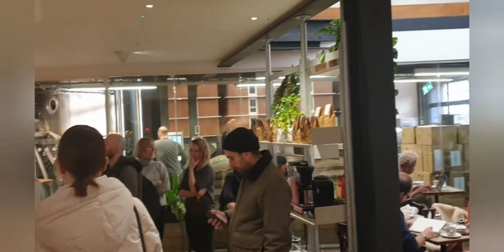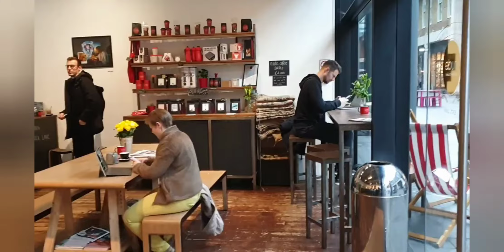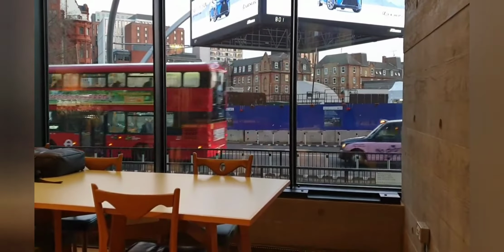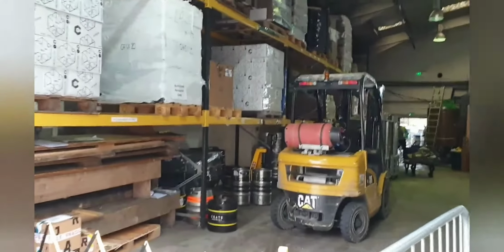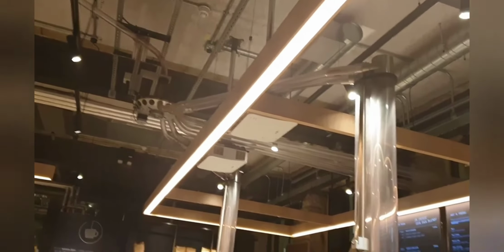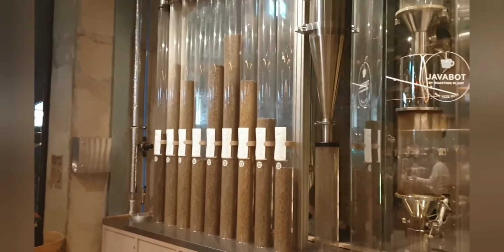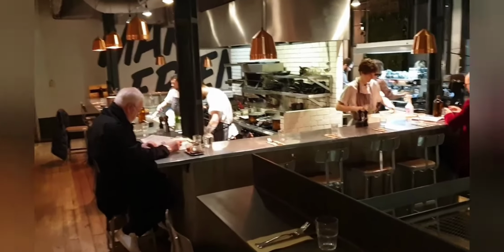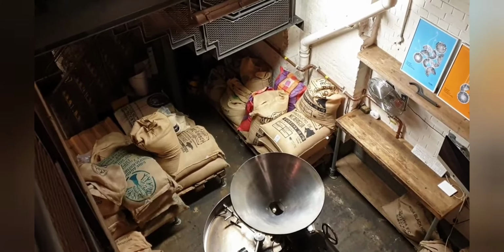Best Independent Coffee Shops in London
In this London Visited video we go across London to find the best independent coffee shops.

We drink the coffee in each, take home ground coffee to enjoy at home and take in the atmosphere of what we think are some of the best places to enjoy a good coffee in this great capital.

We hope you enjoyed this video. Have you been here before or do you have your own hidden little treasure in London you’d like to share?

Also, don’t forget we now publish a weekly podcast that goes deeper into some of the places that we have featured on this YouTube channel.

Please see below some of our favourite recommendations of great books to guide you around London, including some of the not so well-known places but well worth a visit….

The Rough Guide to London

The 500 Hidden Secrets of London

Secret London

111 Places in London That You Shouldn’t Miss